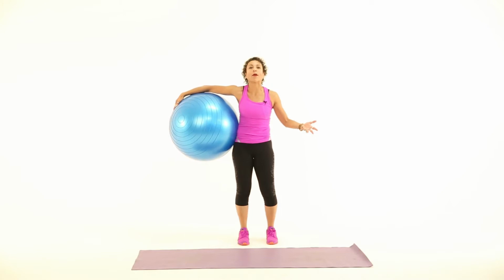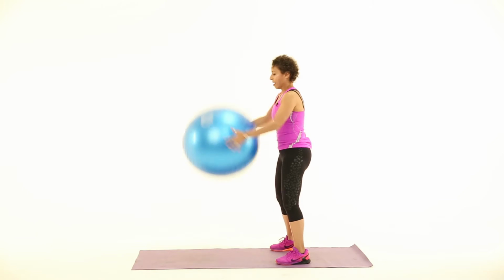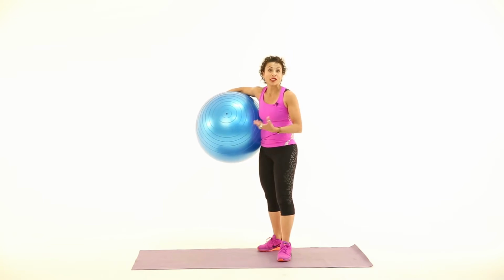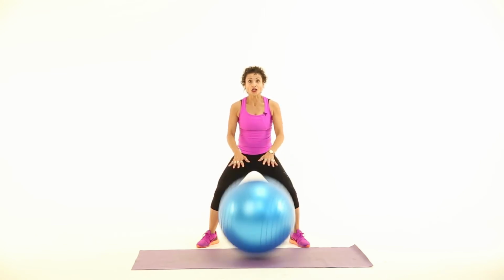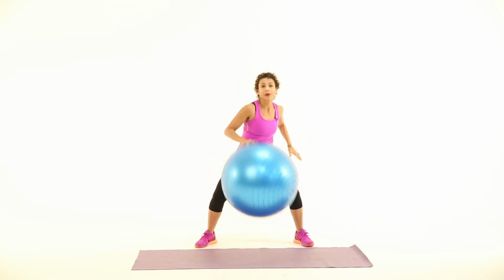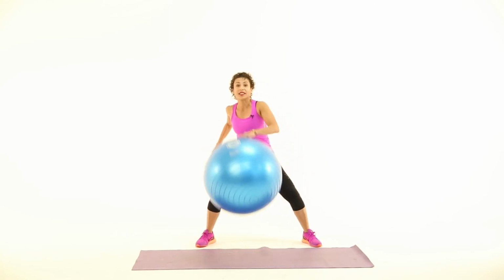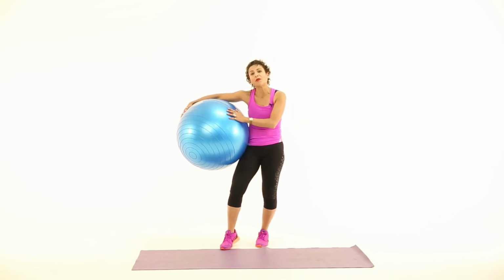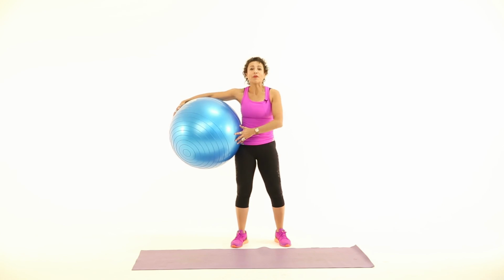Muscle Conditioning swiss ball basket ball bounce dribble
Marietta Mehanni is an exercise expert, whom not only teaches regular group fitness classes in Melbourne, but also delivers education for fitness professionals world wide. This video demonstrates a muscle conditioning exercise. To access more like this and hundreds of other classes, join my virtual class membership! Home workout exercise